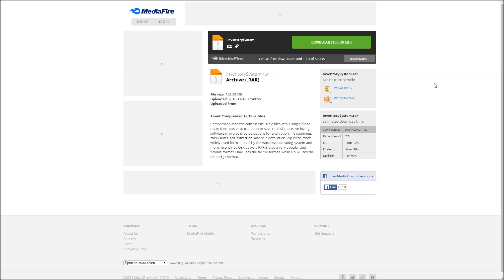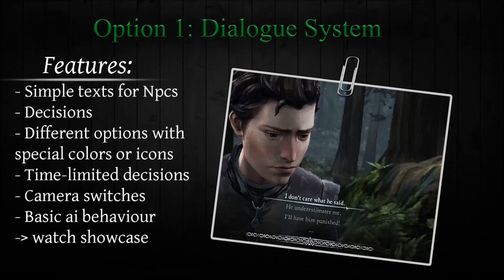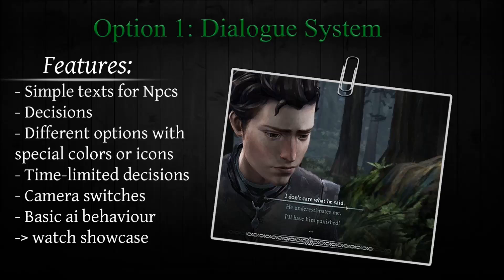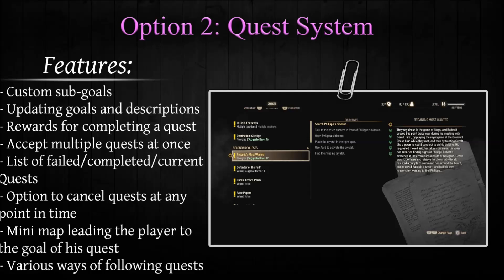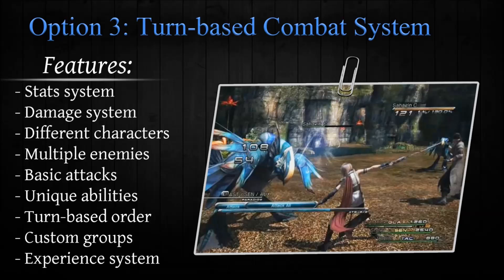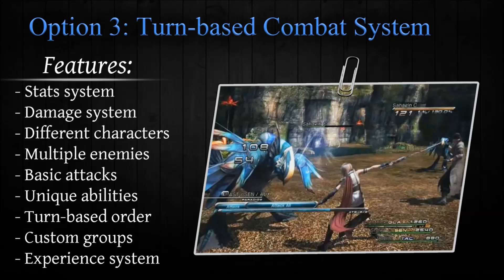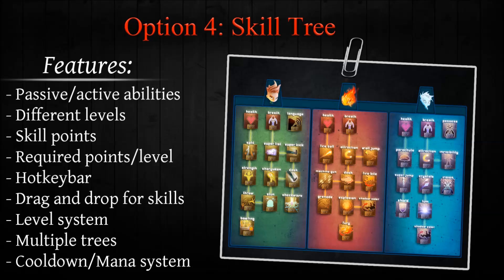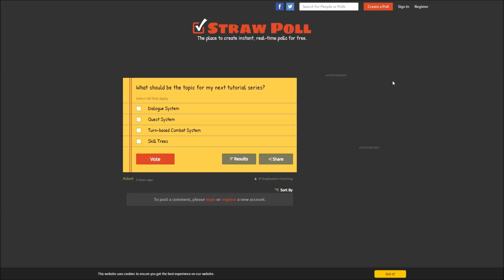[Eng] Inventory System Release And Upcoming Series Voting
This video presents the various options for the topic of my next tutorial series in Unreal Engine 4. You can vote for a dialogue, quest, turn-based combat and skill tree system.

Donating is of course completely optional and will not give you any benefits. I can assure you that all of your donations will be used to improve the quality of this channel (e.g. buying a professional microphone or editing software).